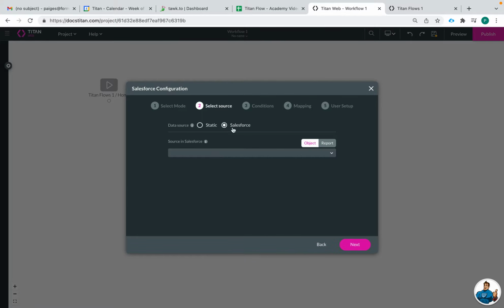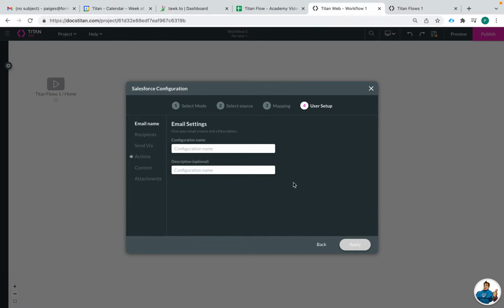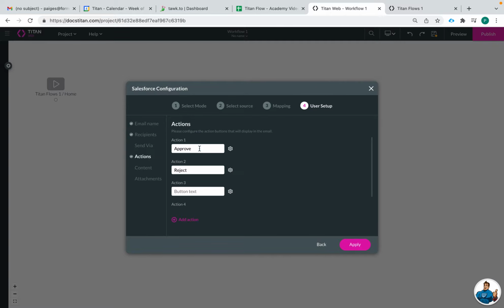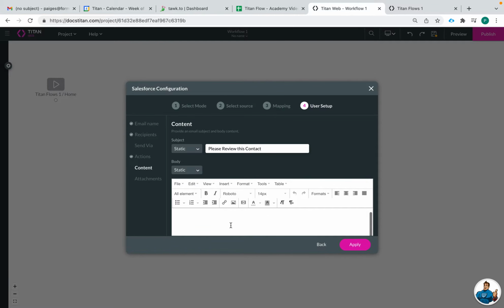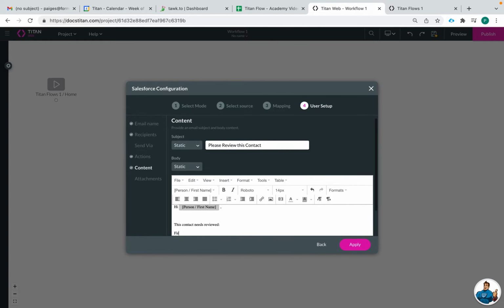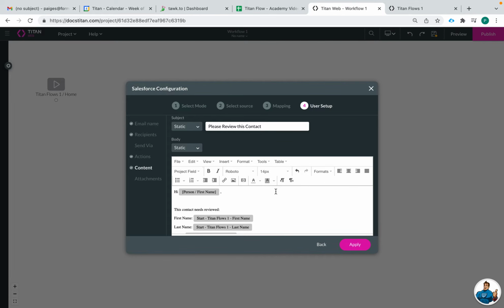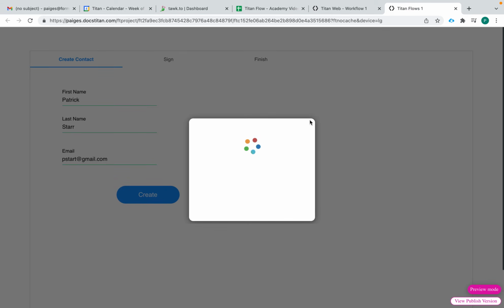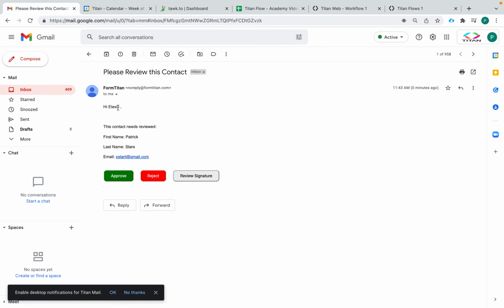Titan Flows | Add a User to Workflow and Send Email for any Approval/Review Processes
We will give you an overview on how to add a user to a workflow process to meet an endless number of use cases including approval processes. To find out more head over to go